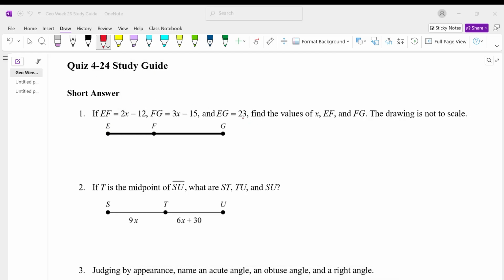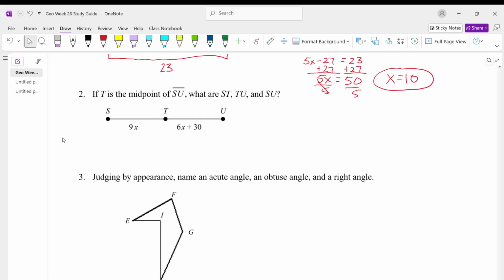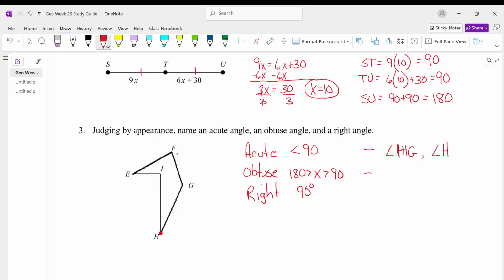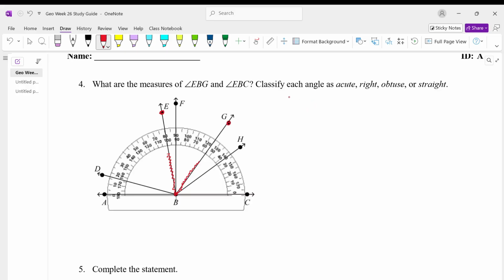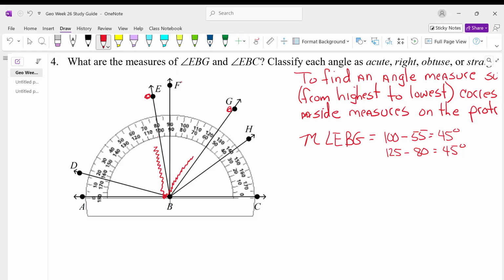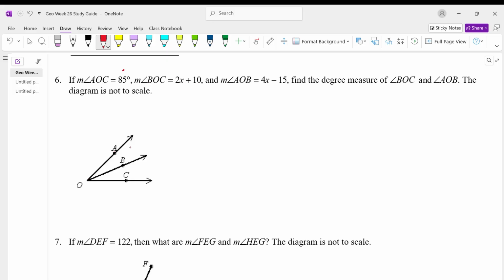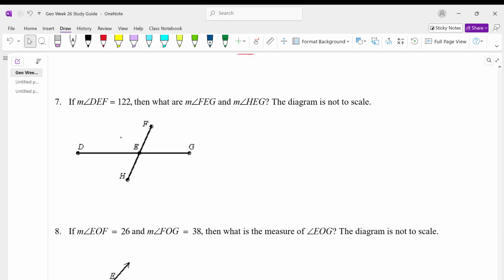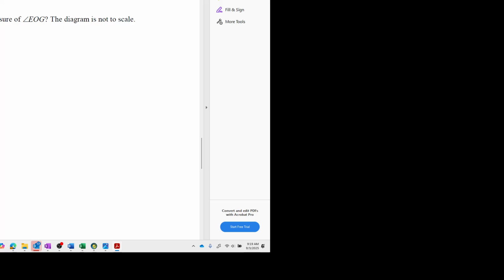Geo Week 4 Study Guide